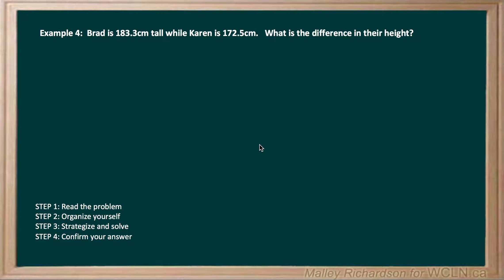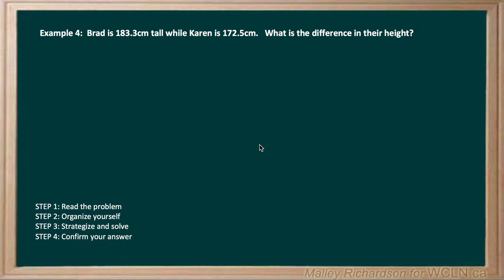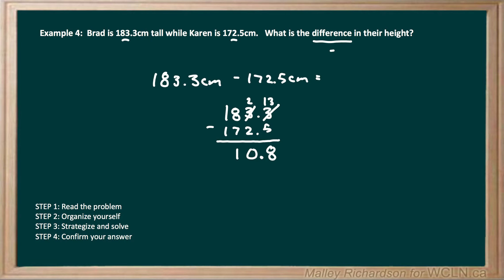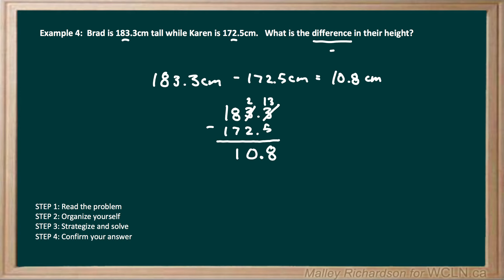NUM3 word problems example 4